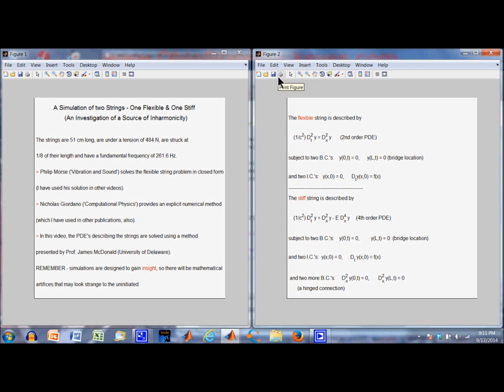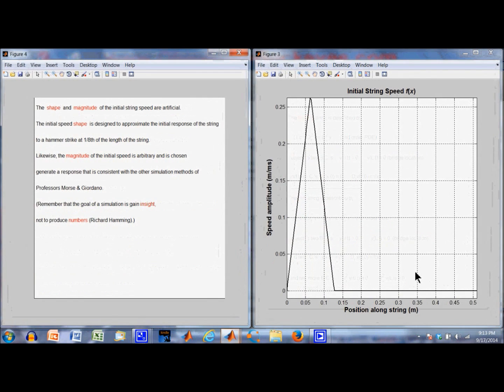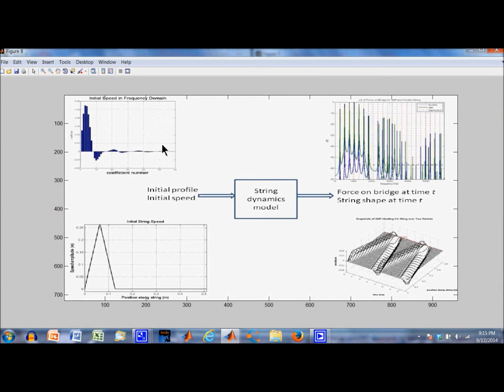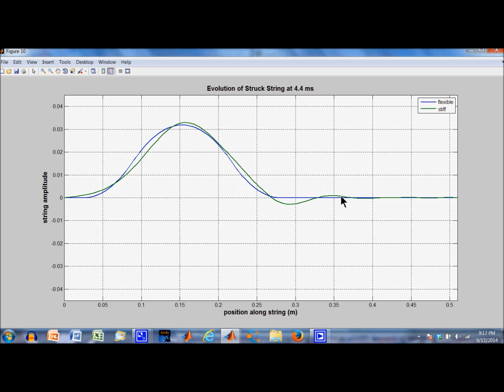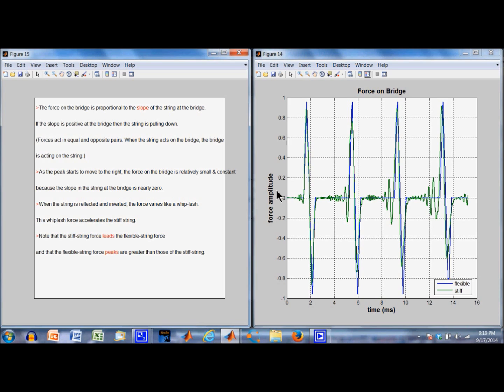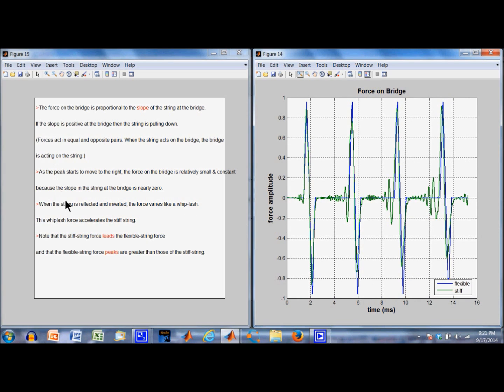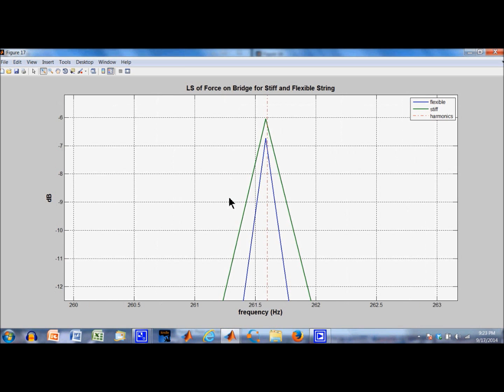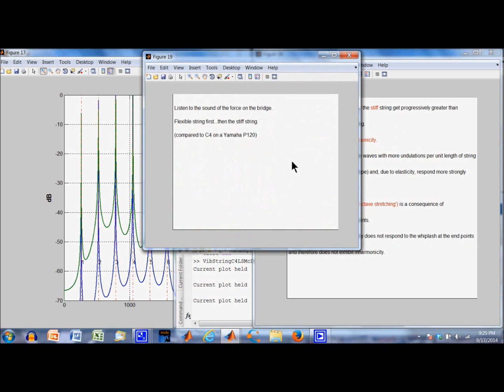An Investigation of a Source of Inharmonicity in a Piano II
The response of a stiff and flexible string to a hammer strike is simulated. The stiff string wave leads that of the flexible string. This lead comes from the force of the bridge on the string during a reflection. Inharmonicity, as shown in the line spectrum of the force on the bridge, is the result of this lead.